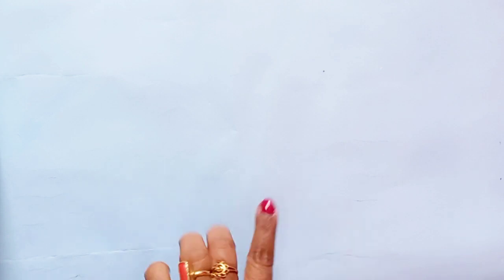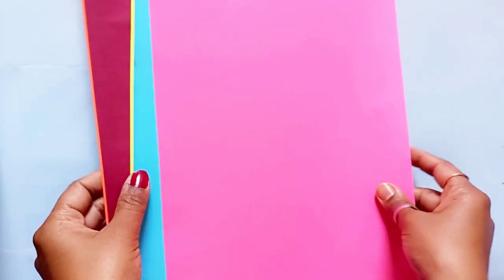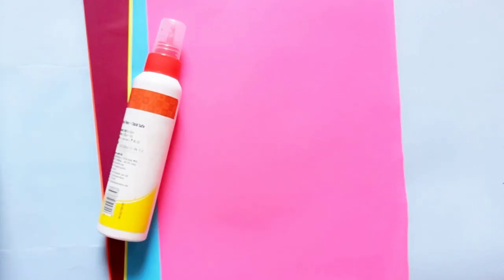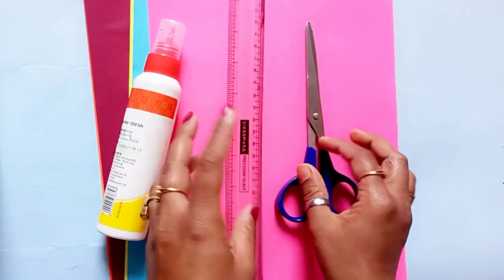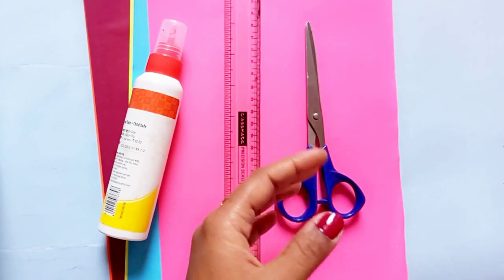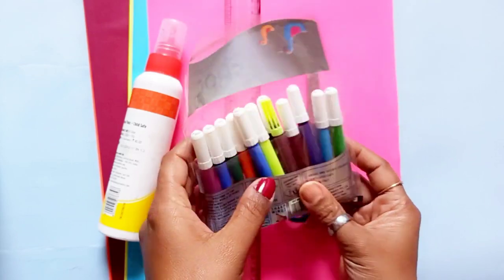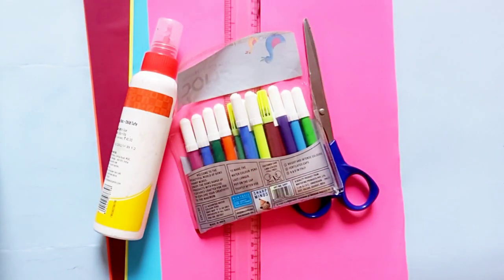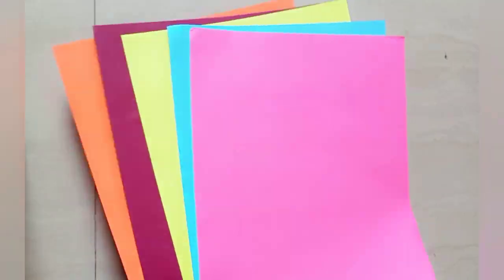2D Shapes Project | How To Make Geometrical Shapes Project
2D Shapes Project | How To Make Geometrical Shapes Project | schoolproject .
Hi, I am Gayatri Mishra.In this video I have Shown that how to make and explain a 2d shapes project.